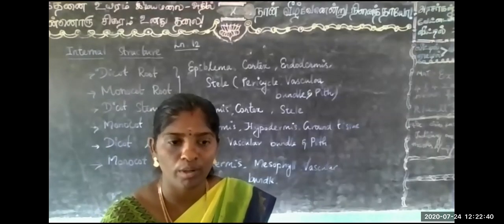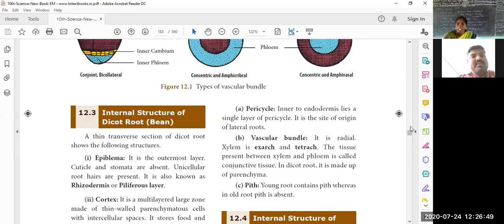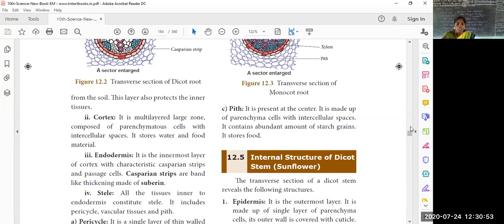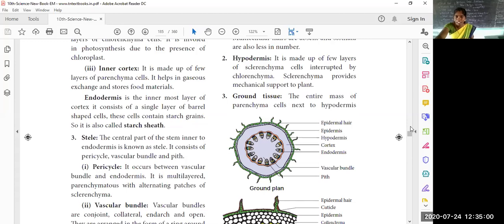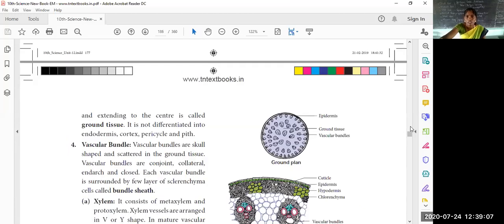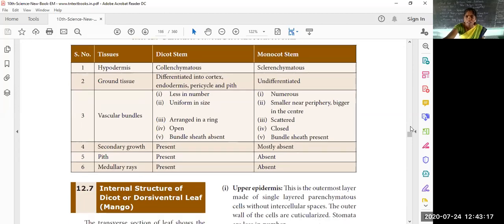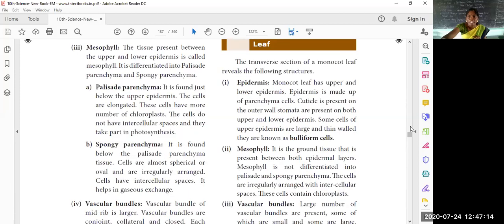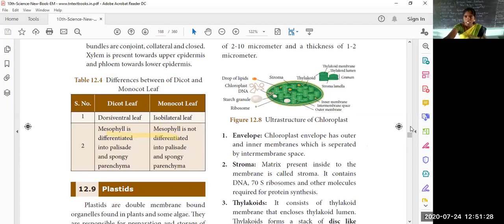10 TH PLANT ANATOMY AND PLANT PHYSIOLOGY PART 2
10 TH PLANT ANATOMY AND PLANT PHYSIOLOGY   PART  2